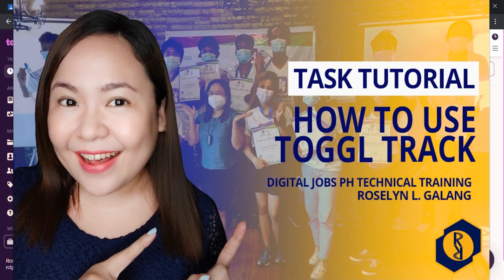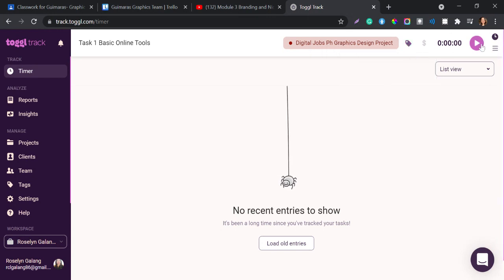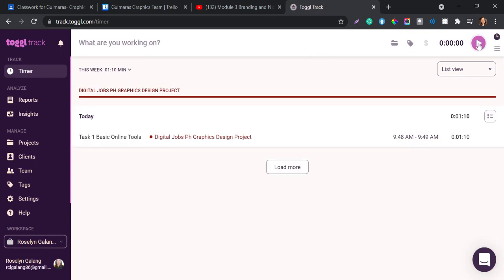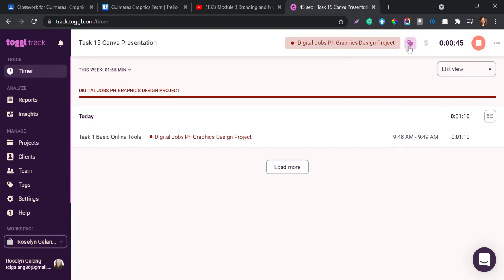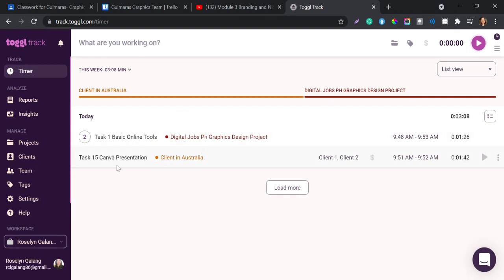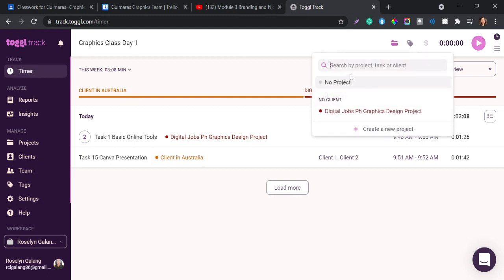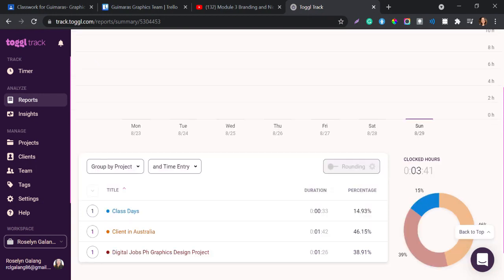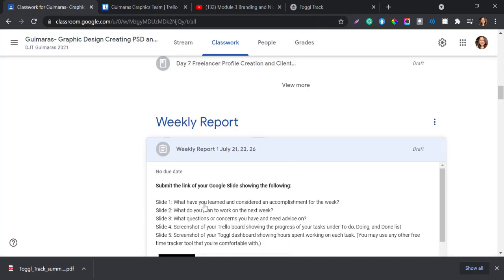How to use Toggl Track (Timer)